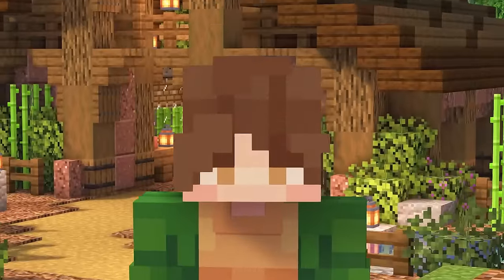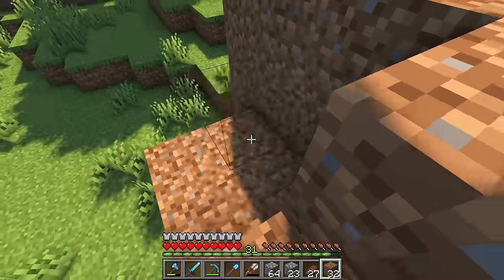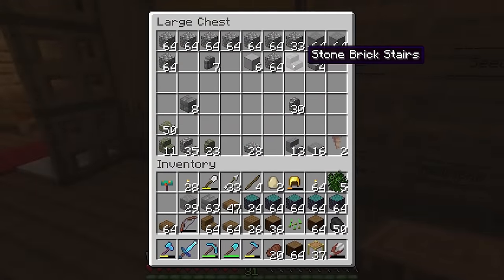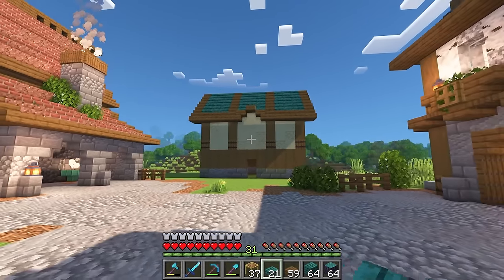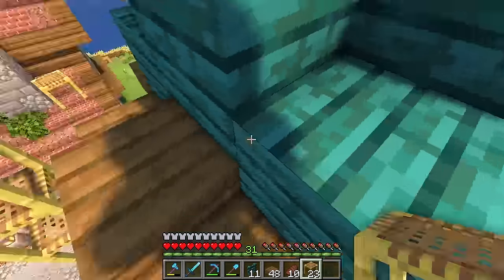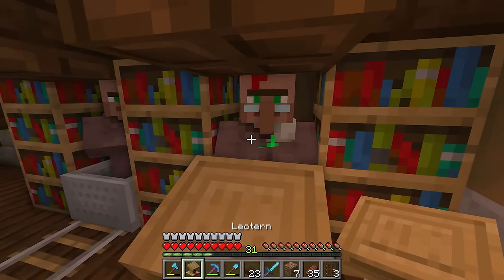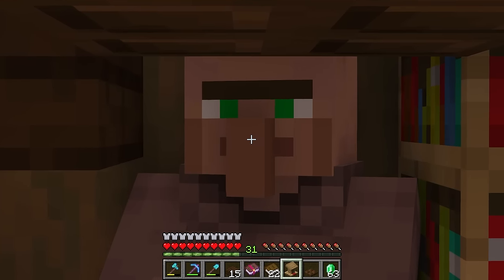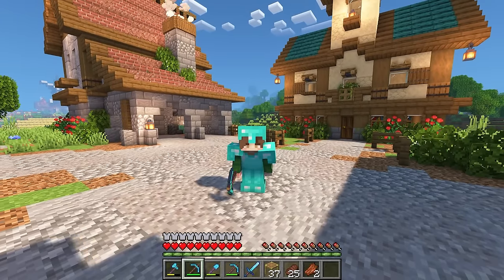I Built a Cottagecore Library for Book Enchantments! - Minecraft Chill Survival Let's Play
Today in our Minecraft survival gameplay series we build a small library so our villager librarians have a spot to sell us enchanted books.

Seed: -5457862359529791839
Minecraft version 1.20
Shaders: Complementary
Resource packs: Jerms better leaves